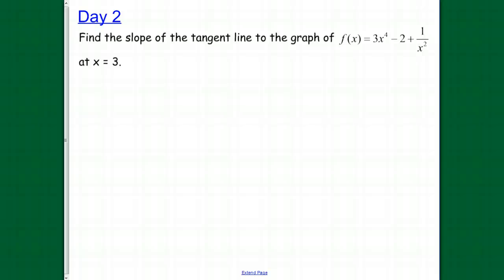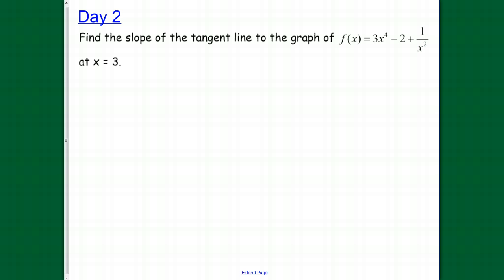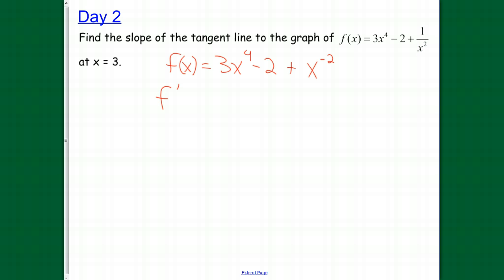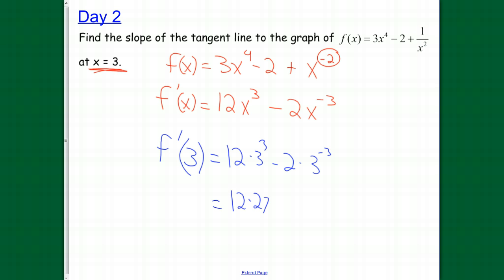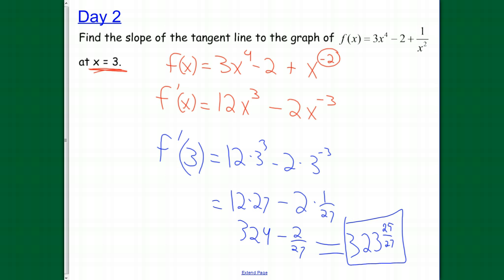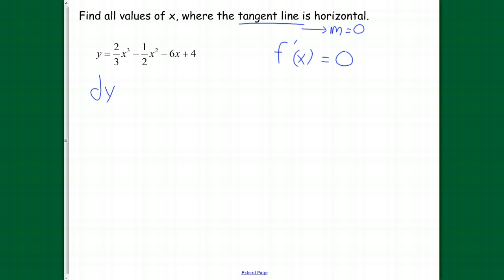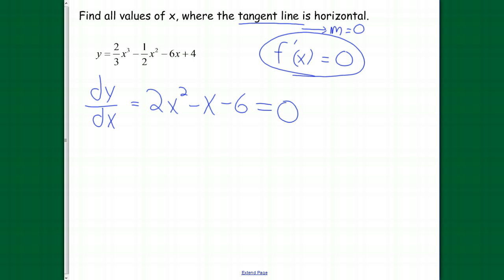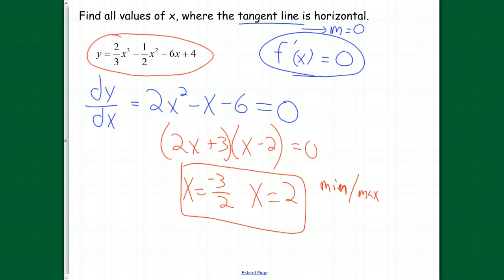Calculus - 4.1 part 2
Applying the definition of a derivative.